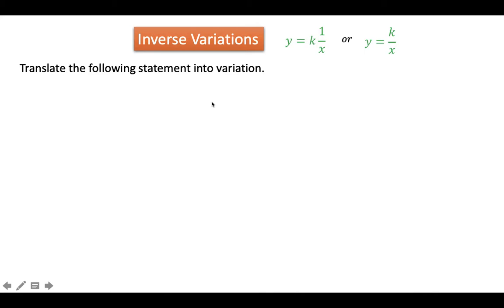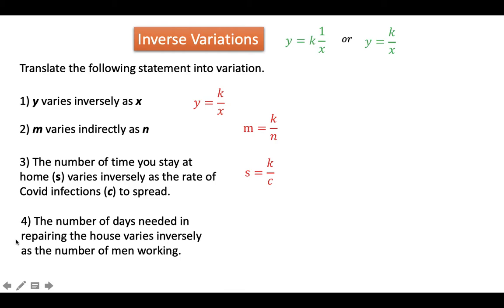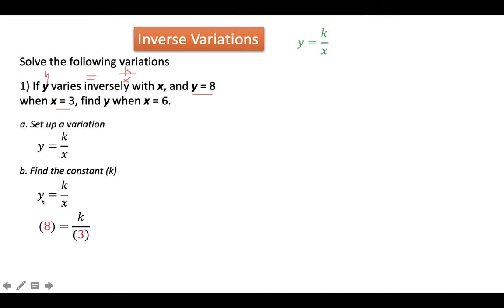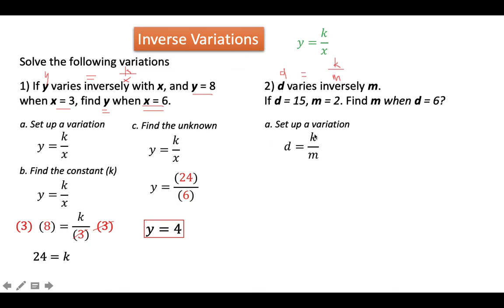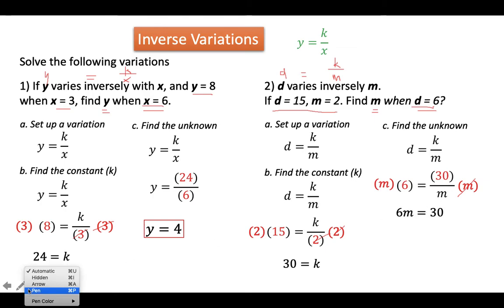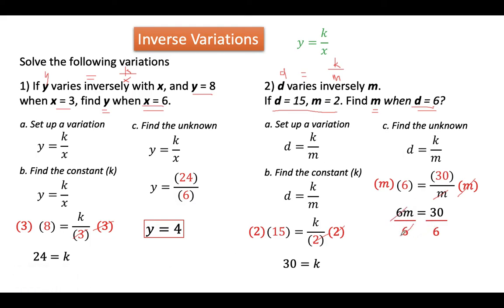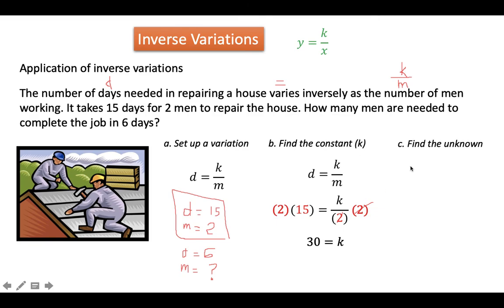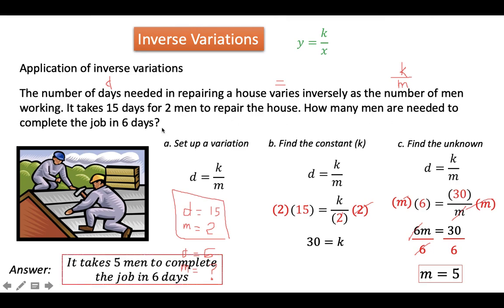Inverse Variation and its Application